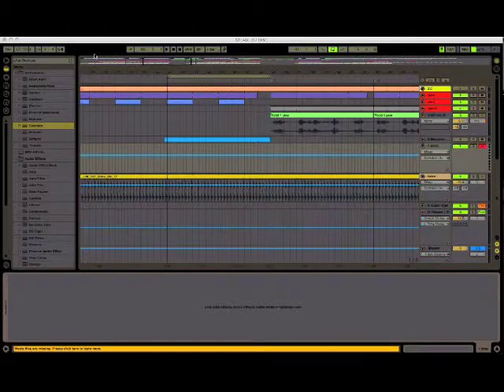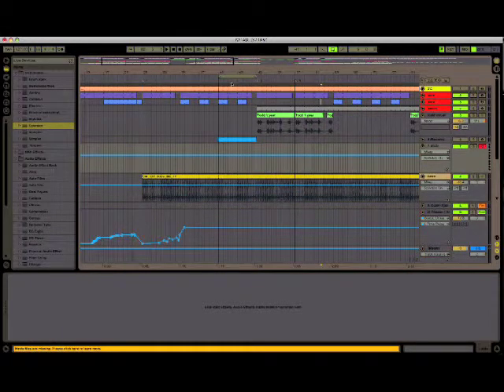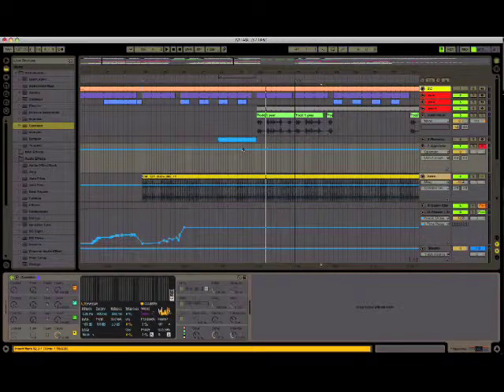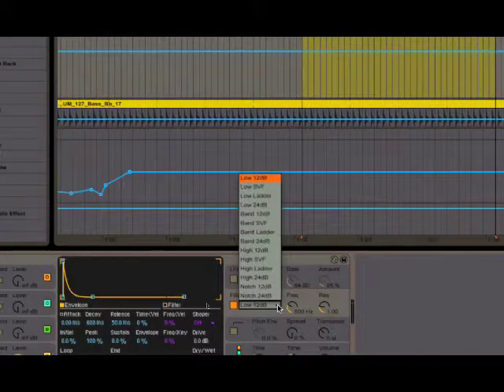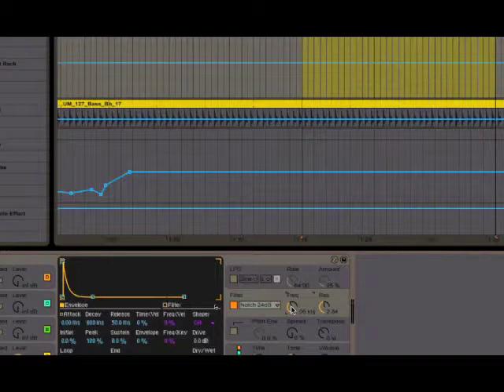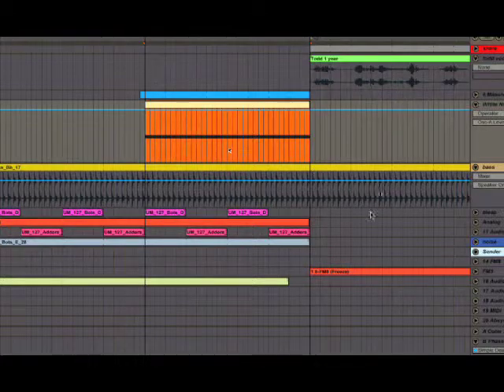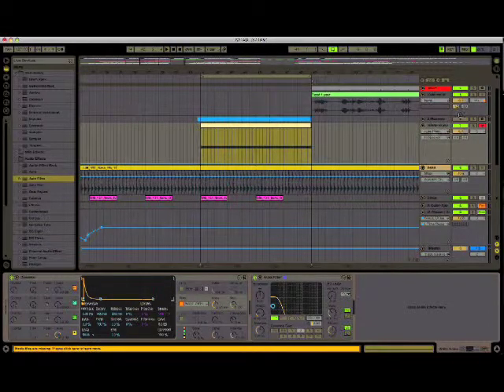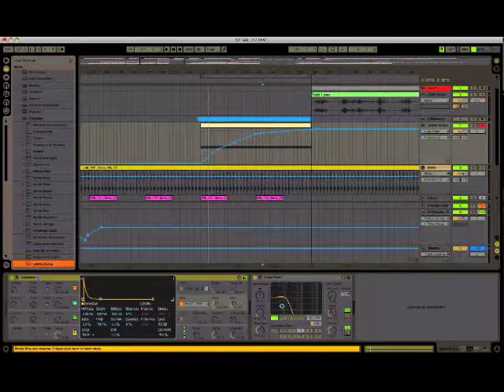Ableton Tutorial - Building White Noise Instruments - Part 1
Here is a video tutorial showing techniques on building white noise inside of Ableton using Operator and various FX / sound effects.

If you are interested in learning or mastering your DJ skills, visit us @